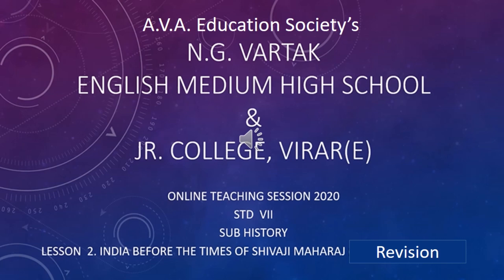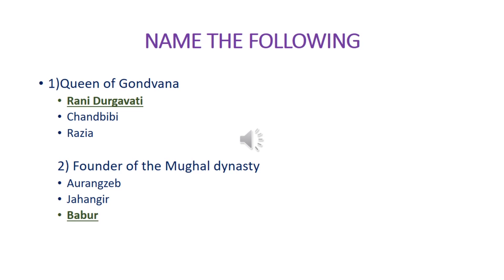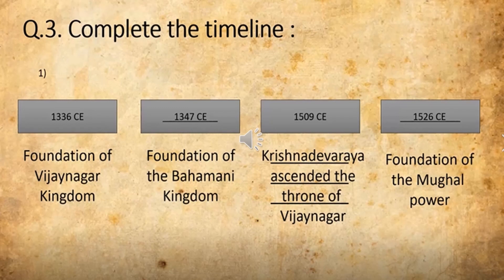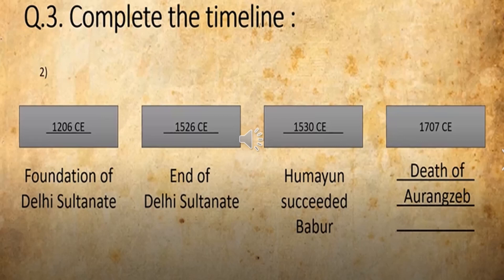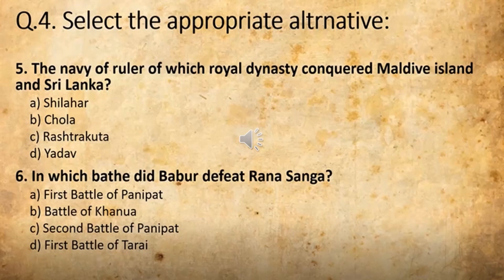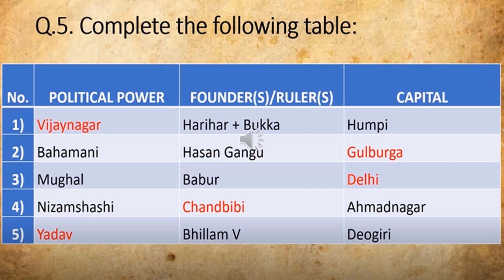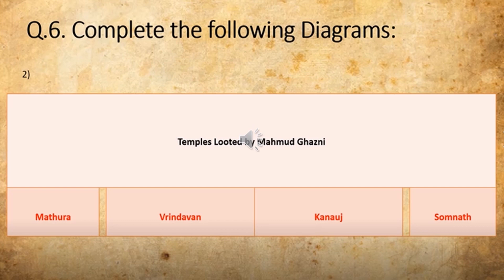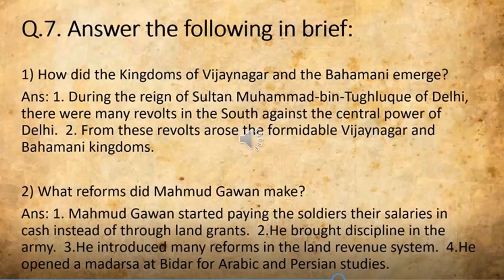Class VII ::: History - 11-08-2020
Std:7
Date:11/08/2020
Day:Tuesday
Subject:History
Topic:Lesson no. 2 (Revision )
Time:28 minutes
Resource person:Mrs.Mary Dmello